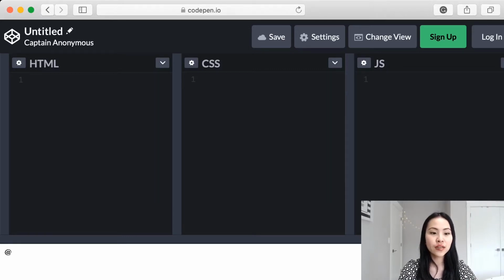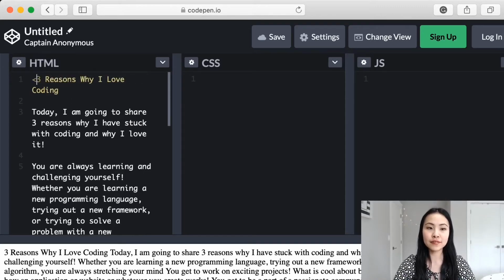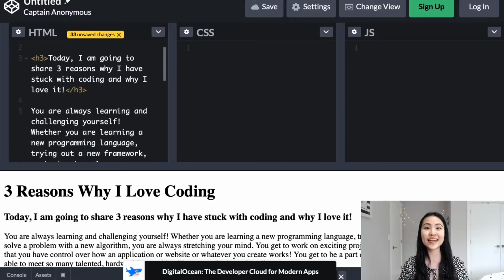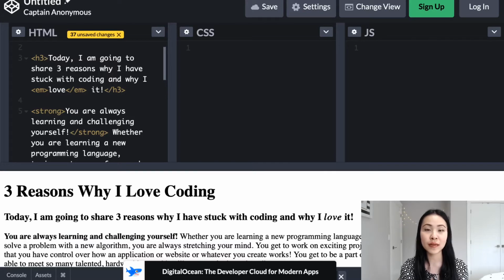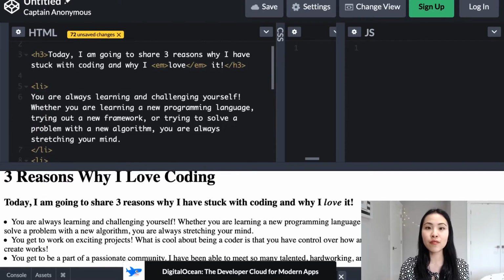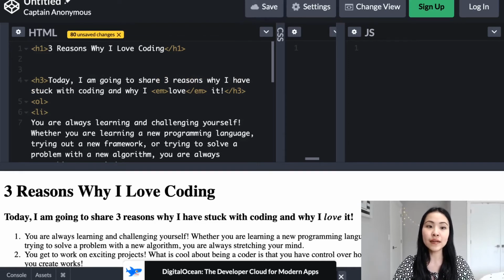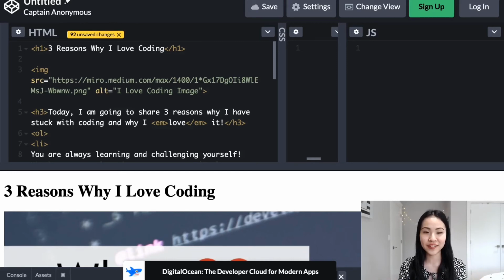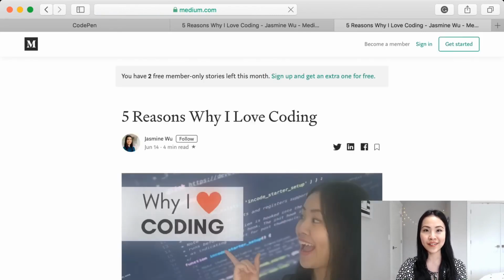How to Learn HTML Coding For Beginners In 5 Minutes | HTML 101 Coding Tutorial 2021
Have you ever wondered what HTML was and why you should learn it? In this quick and easy tutorial for absolute beginners, I will cover the basics of HTML coding and give you the foundations to start your coding journey.

To follow along, go to codepen.io and click on Start Coding.
Sample Text:
3 Reasons Why I Love Coding

Today, I am going to share 3 reasons why I have stuck with coding and why I love it!

You are always learning and challenging yourself! Whether you are learning a new programming language, trying out a new framework, or trying to solve a problem with a new algorithm, you are always stretching your mind

You get to work on exciting projects! What is cool about being a coder is that you have control over how an application or website or whatever you create works!

You get to be a part of a passionate community. I have been able to meet so many talented, hardworking, and intelligent people through coding.

& Don’t hesitate to leave suggestions in the comment section.

✨ THINGS I LOVE + FREEBIES  ✨

Jasmine Wu is a 20-year-old student at UBC (University of British Columbia), pursuing a combined major in Business and Computer Science. She has worked as a digital design intern at Best Buy, and a software engineering intern at Nordstrom.

She uses her platform @techgaldiaries to encourage, entertain, and inspire tech gals to level up and achieve their goals. She uses her Youtube channel to share advice, tips, and bits of her life on technology, career, and education.